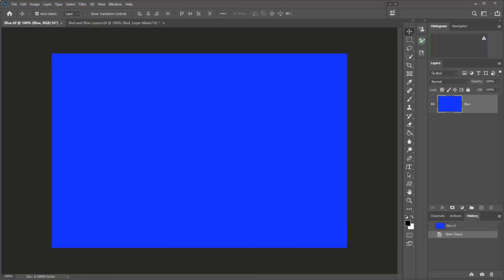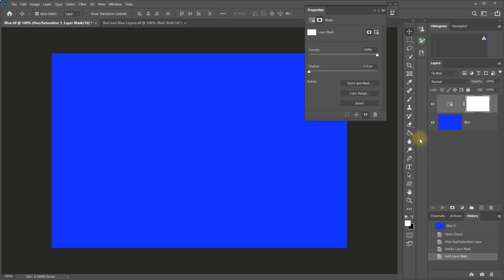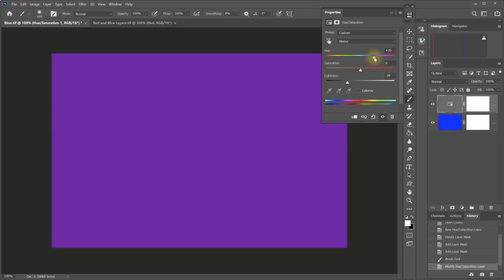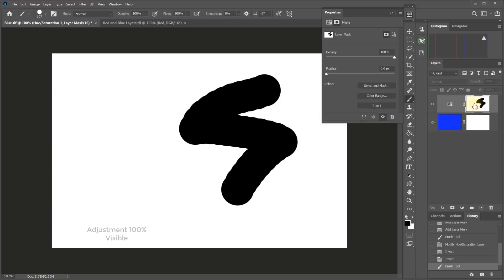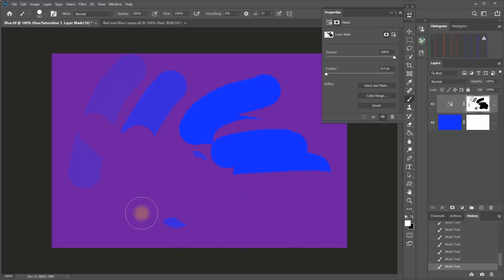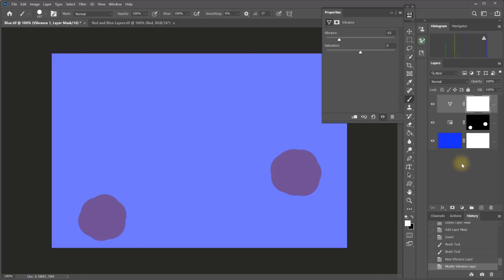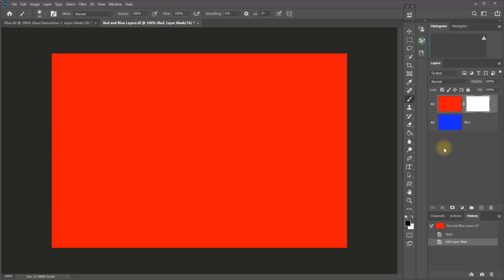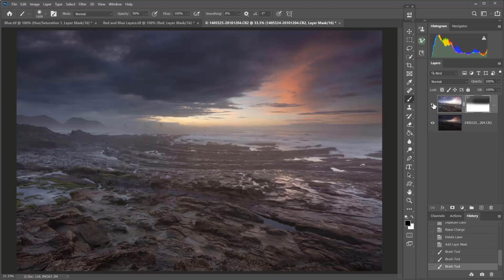Photoshop Layer Masks Explained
This one is for those just getting started with Photoshop. I explain what layer masks in photoshop are and how they work. In quite a few of my videos here on YouTube I show Photoshop techniques that involve using different kinds of layers and layer masks. If you are experienced with using masks it’s no problem following along. But I know for a lot of people it just gets confusing. Advanced tools, such as luminosity masks and advanced techniques, such as exposure blending, are often reasons photographers want to get into Photoshop. Photoshop is a big and complex program. Starting with those topics before learning the basics is kind of like going big wave surfing before you know how to swim. So, I hope this lesson will help you at least get in the water…